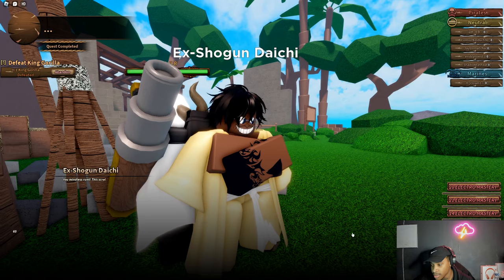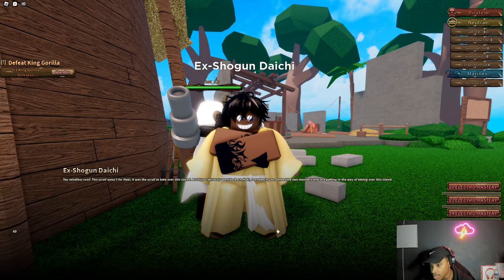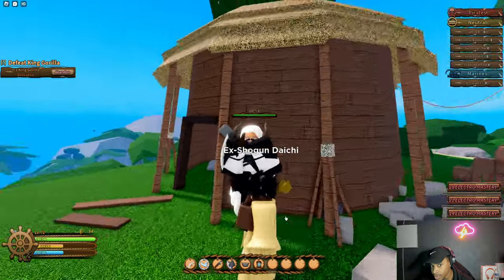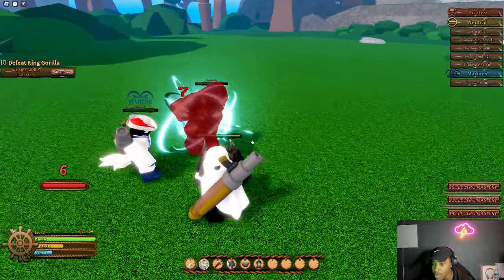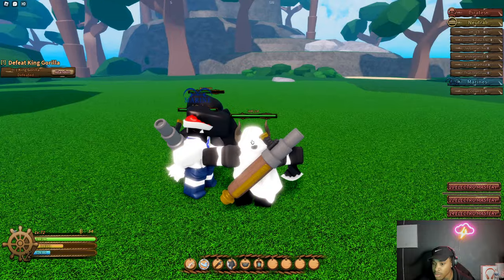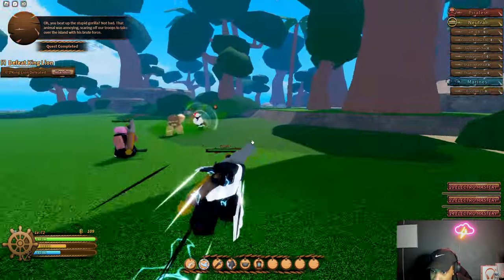HOW TO GET HAKI IN Legacy Piece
comment something